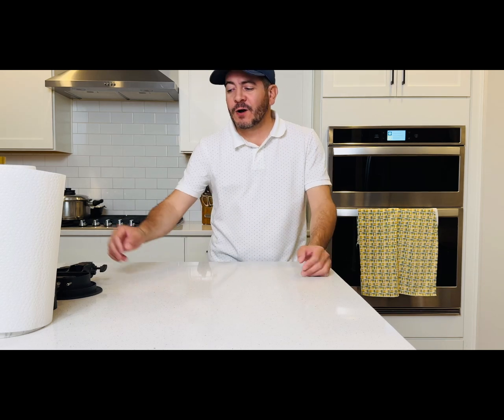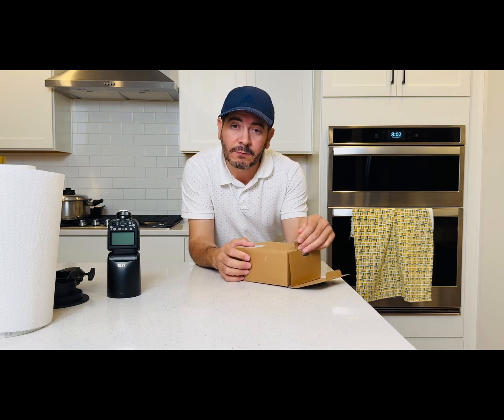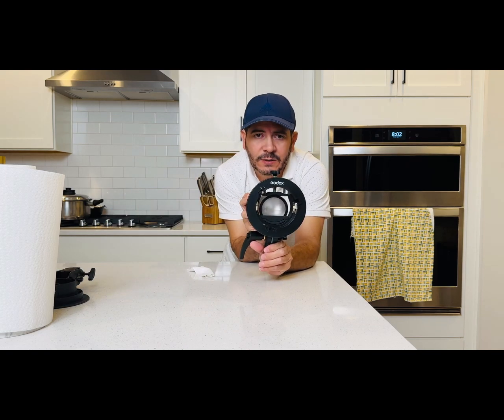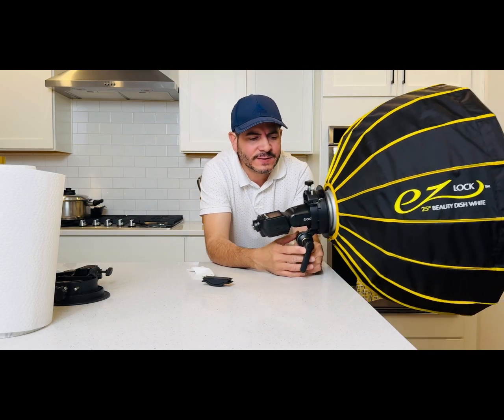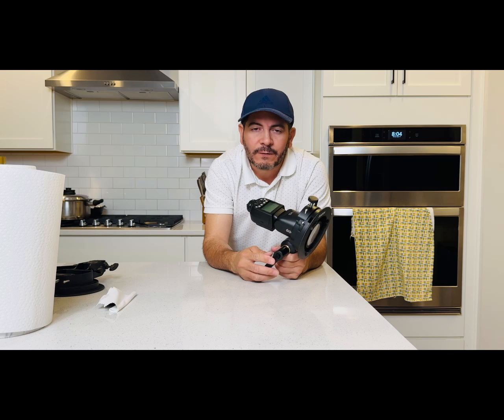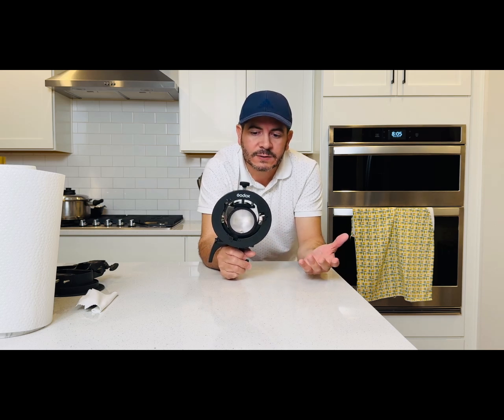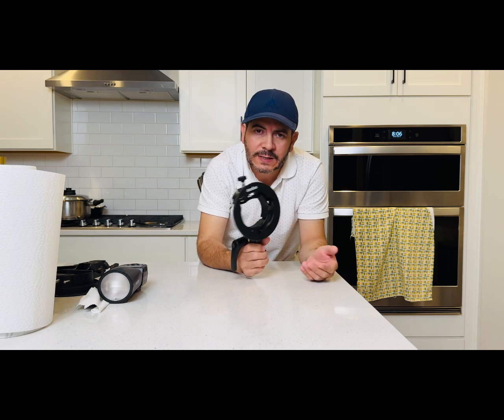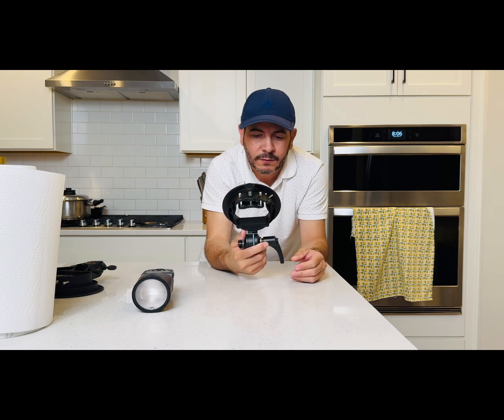The Godox S-2 Bracket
A quick video because the Godox S-2 Bracket is the best and must have as part of the tools to have. Limitless options to travel light with speedlight and modifiers on the go. This bracket is Bowens mount and can be used with many of the Godox speedlight TT's and V1, V1pro and many others like Profoto, canon speedlights. I comes with a very strong metal mount to be used horizontal and vertical on any light stand and with the capability to used an umbrella. godox speedlight godoxv1 godoxad200 sonya7iv sonyalpha @Sony @GODOXGlobal

Camera used: Apple Imax Pro Max Camera
Filllight: Godox SL60W